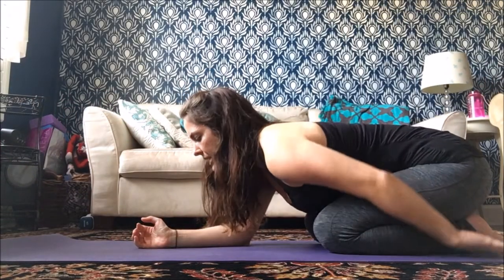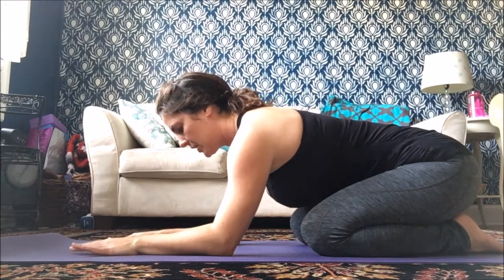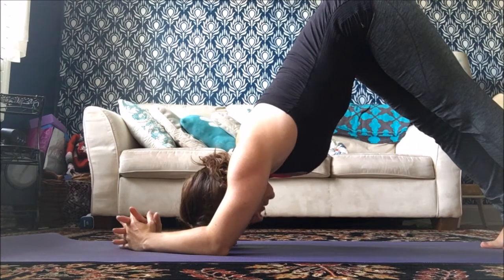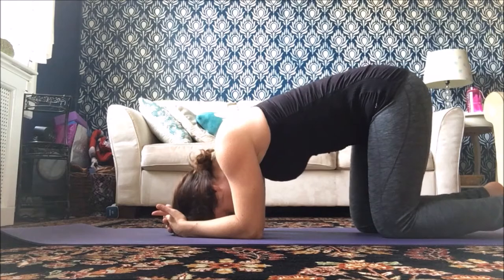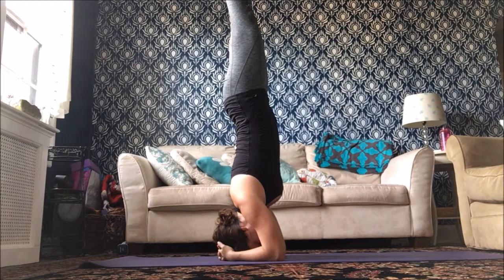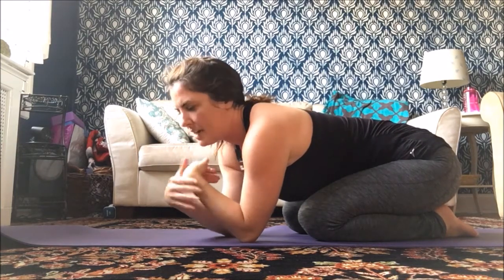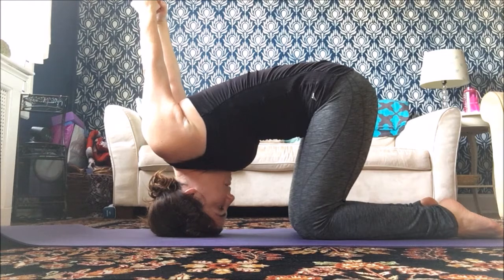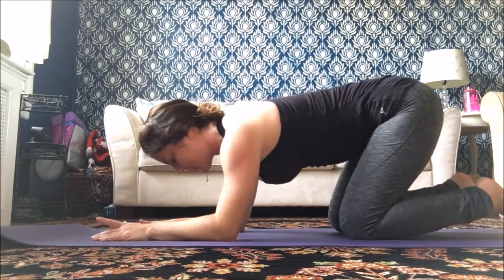10-minute Yoga Headstand Tutorial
Why should we stand on our heads? Watch this introductory explanation and demonstration of the yoga pose headstand (sirsasana) and learns some alternative options for class while you're still learning and building strength.